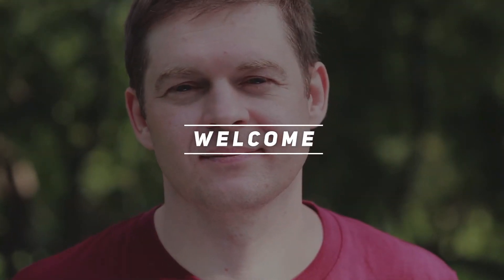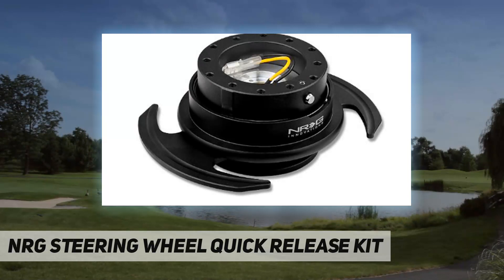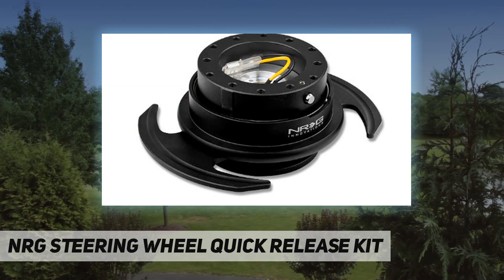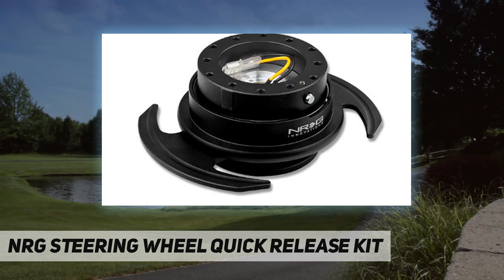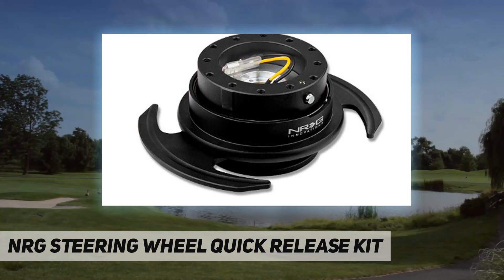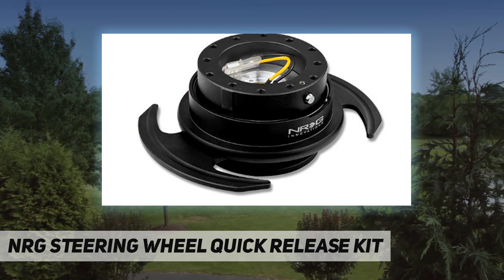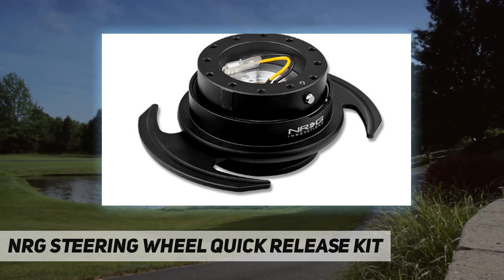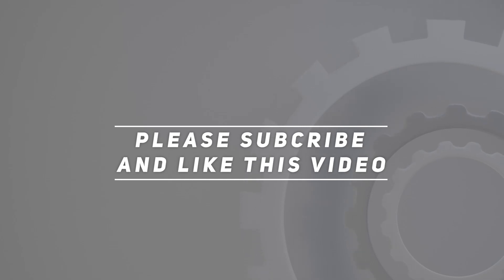NRG Steering Wheel Quick Release Kit AZ Review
NRG Steering Wheel Quick Release Kit